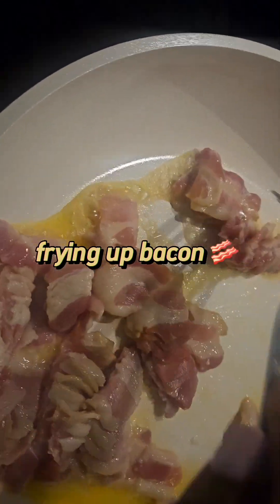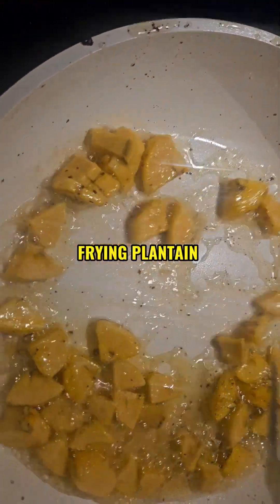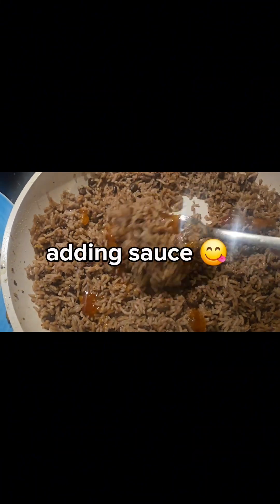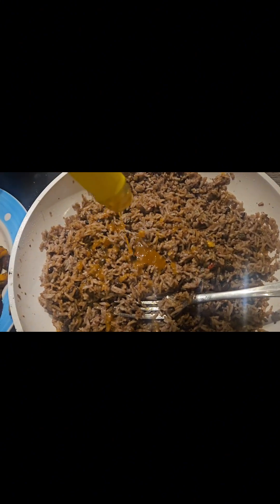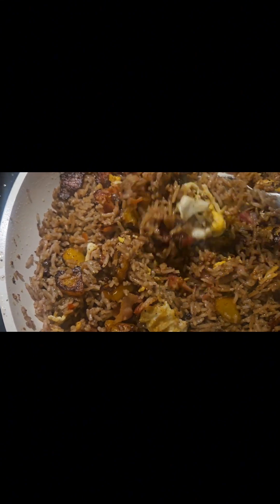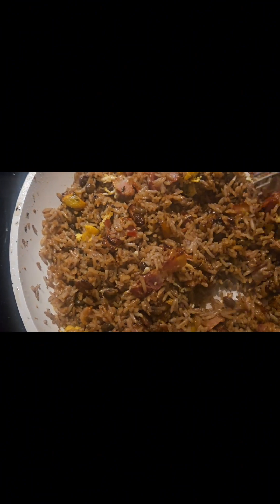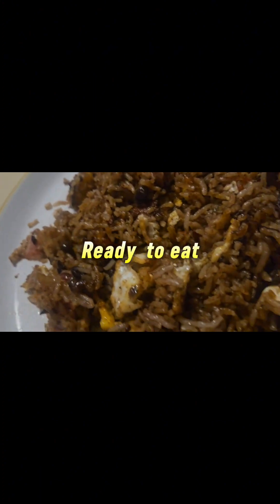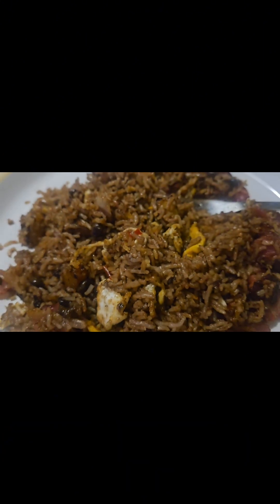SPECIAL FRY RICE 🍚 😋//BECON +PLANTAIN +EGG MIX IN GUNGO RICE AND PEAS 🫛 😋 👌